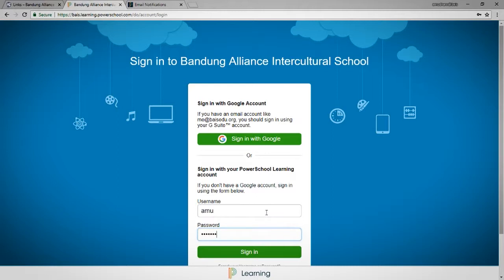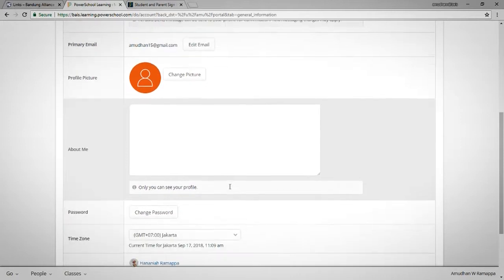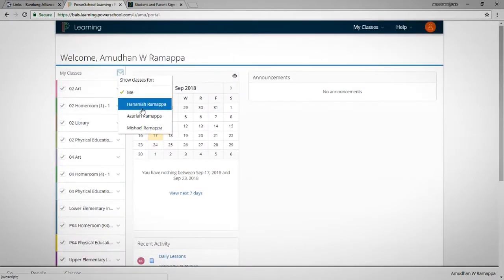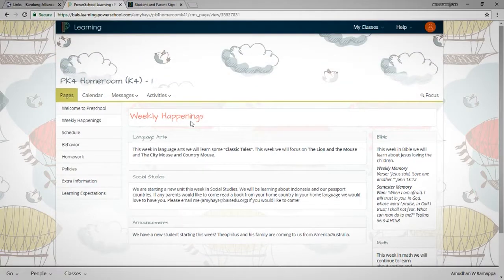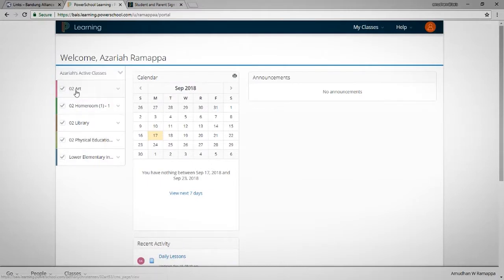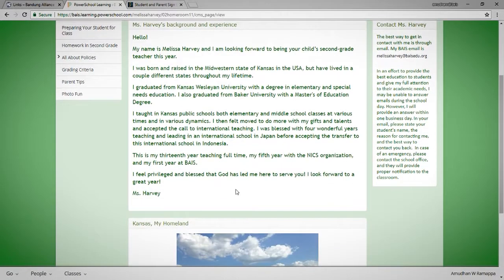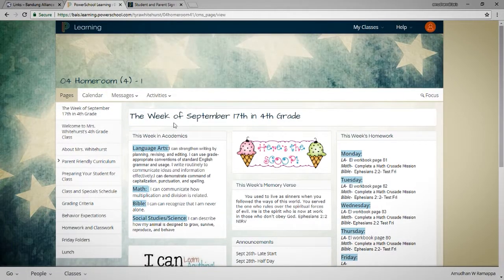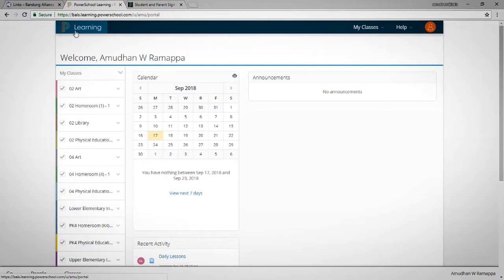PowerSchool HowTo: Navigate PowerSchool Learning